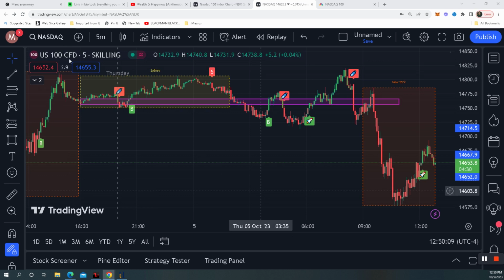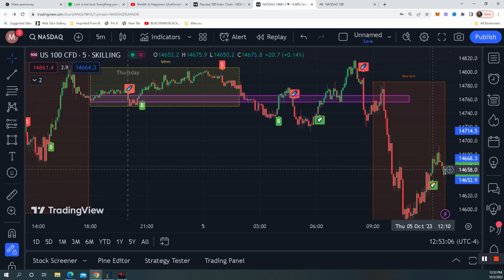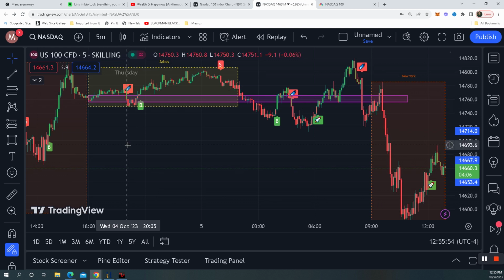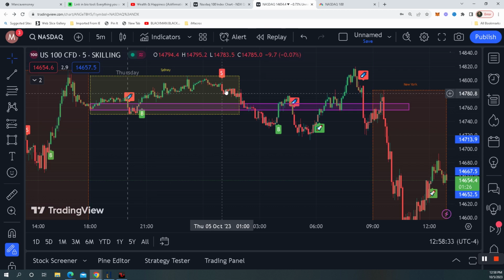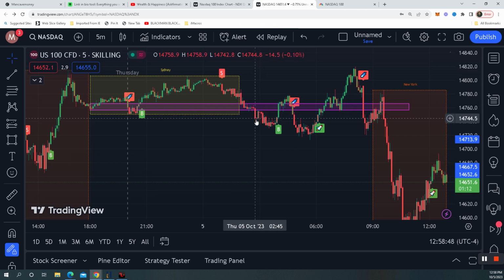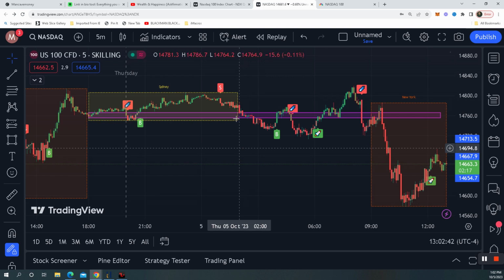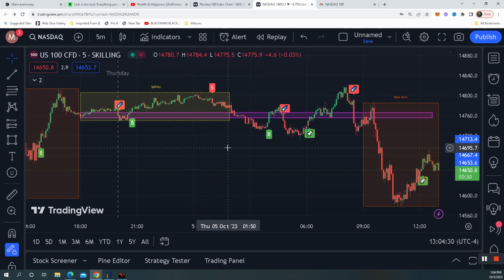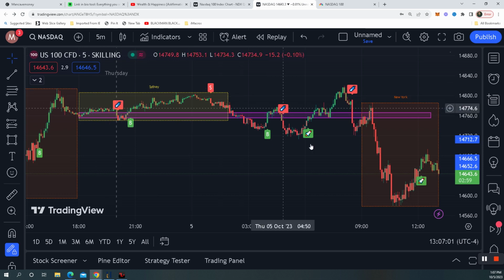NAS100 Powerful Delux Strategy ! Easy Money ! The only trade you need! YES WE CAN!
After Studying many pairs and charts and winning and sharing with everyone, this right here is all you need to be successful in trading! NAS100. This is an awesome indices to trade when done correctly. Many get upset and quit after joining people and buying e-books and still losing. This is all you will need to see profits. Easy money in Trading is not just for the gurus anymore! Yes We Can!

Please support if you see the value in this!

Mike